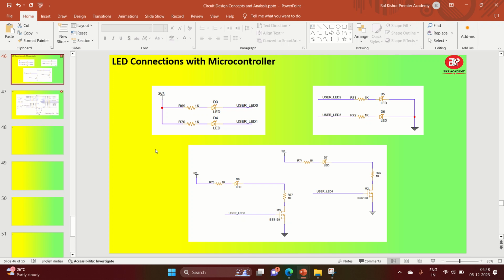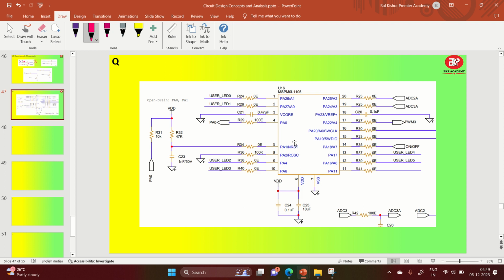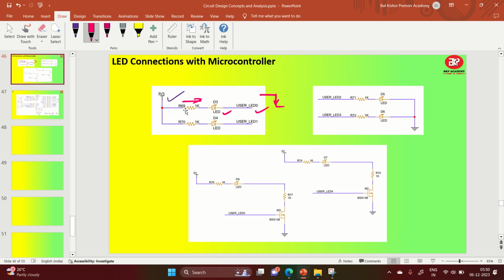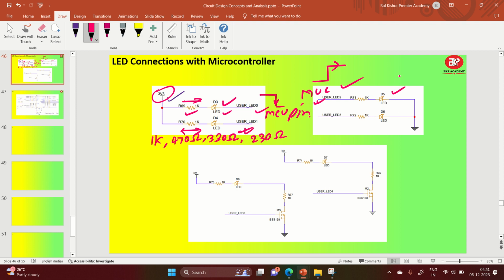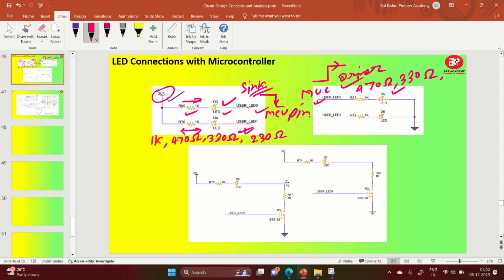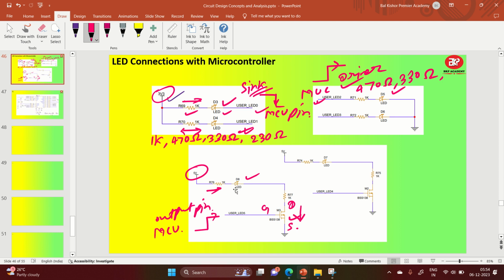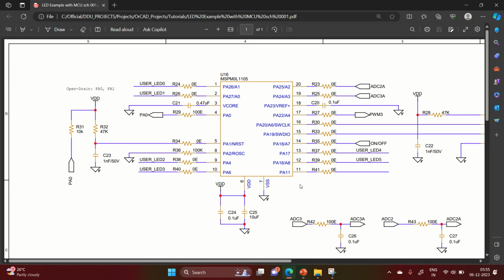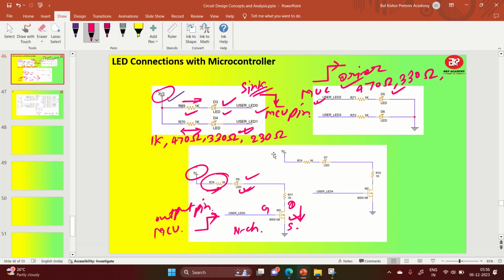MCU 005: LED Connection Technique with Microcontroller Port Pin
Microcontroller Tutorial
Different methods of connecting an LED to MCU Pin
Microcontroller based design methodology

In this video:
☑️ Description:
Three methods to connect an LED to MCU pin

More details of resources in MSPM0L
Connecting a Push button to MCU Pin
Connecting a DIP Switch to MCU Pin

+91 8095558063